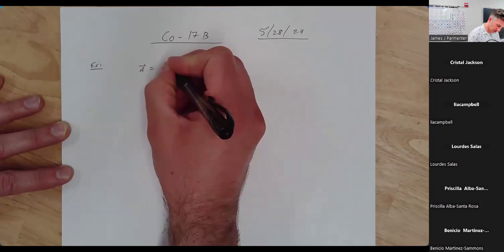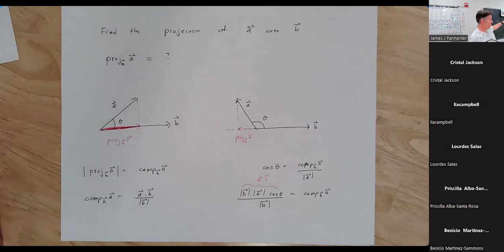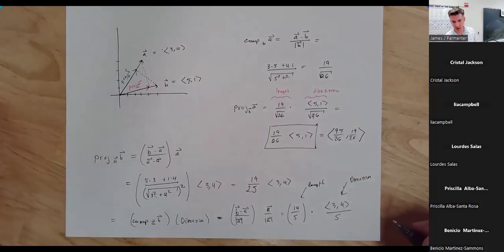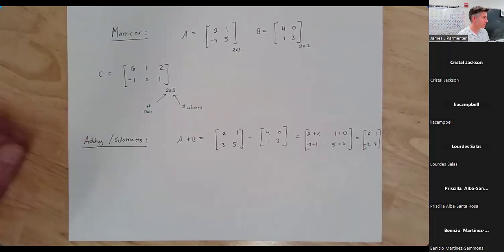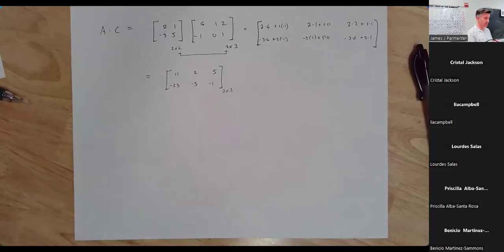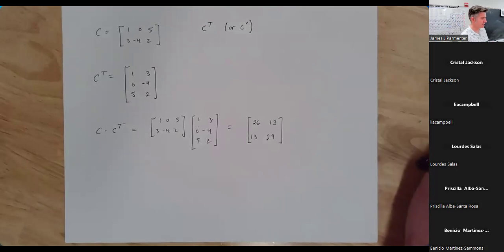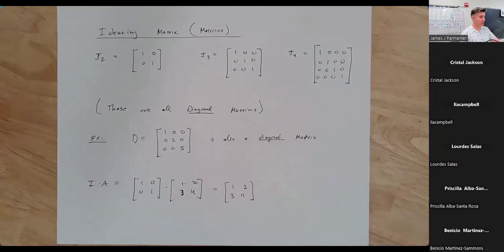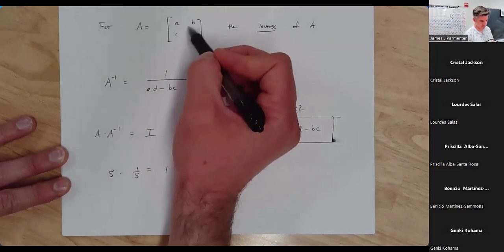Co-17B 5-28-24: Matrices